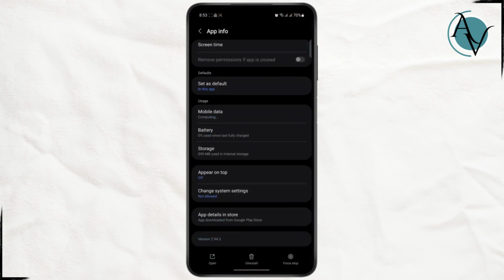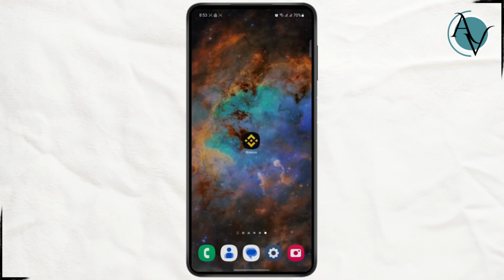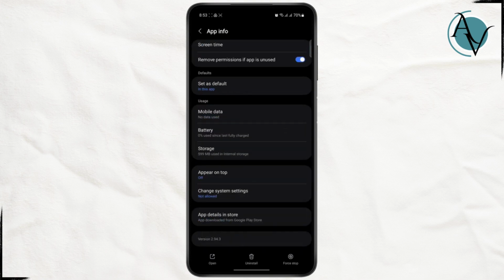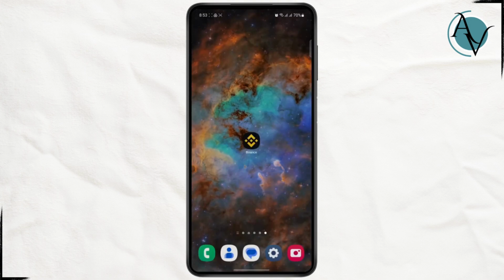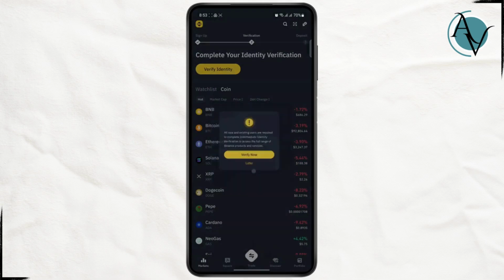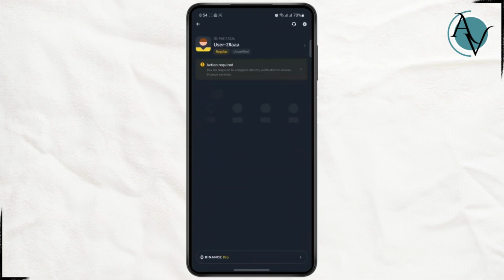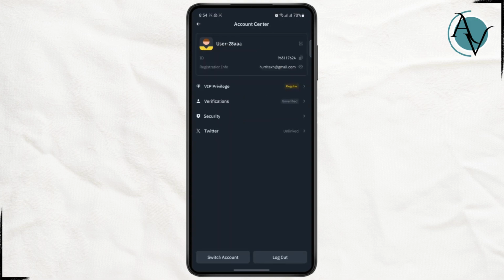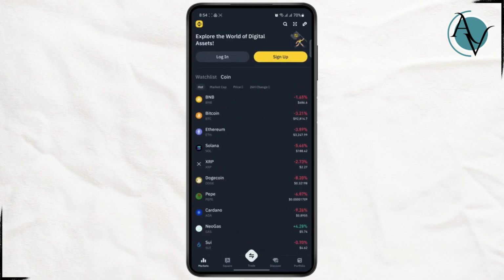How to Log Out Binance Account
Learn how to easily log out of your Binance account in this step-by-step tutorial. Whether you’re using the Binance app or the website, we’ll guide you through the process to ensure your account is safely logged out.

In this video, you’ll discover how to log out of your Binance account from both the mobile app and the website. We’ll cover different methods and troubleshooting tips to ensure you're logged out securely.

Timestamps:
0:00 Introduction
0:20 Step 1: Logging Out of Binance Mobile App
0:45 Step 2: Logging Out of Binance Website